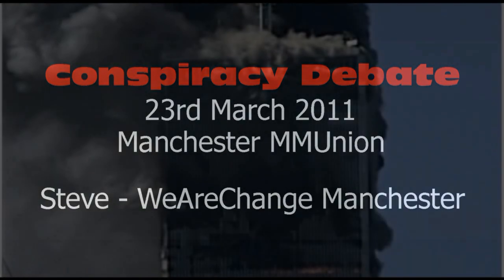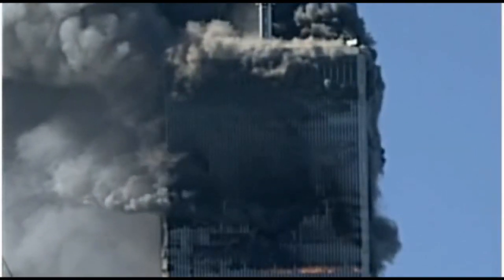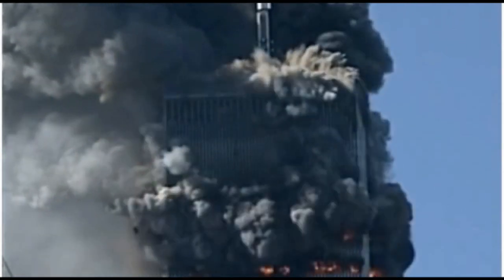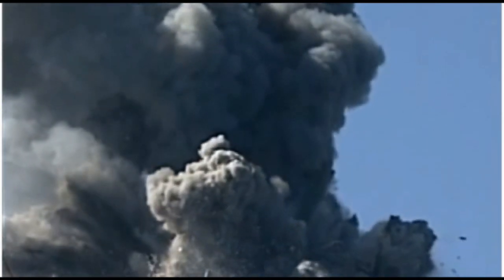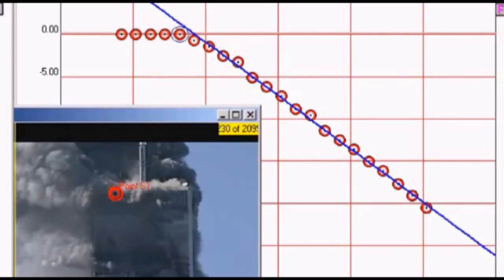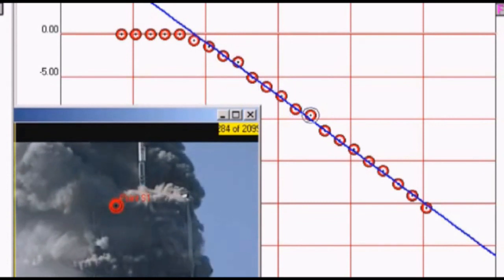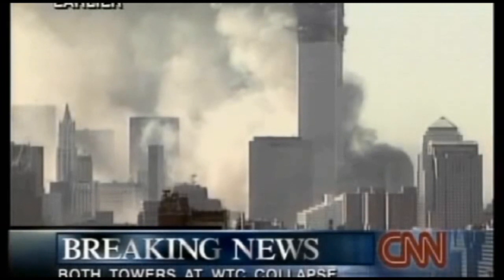The 911 Conspiracy Debate - WeAreChange Manchester vs Manchester Skeptics Part 2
The 23rd of March 2011, saw the long awaited debate between WeAreChange Manchester and the Greater Manchester Skeptics at MMU Manchester. Who came out on top? Watch the full debate and make your own mind up. WeAreChange Manchester would like to personally thank Paul, The Skeptics and the New Internationalist magazine for the fair, reasoned and amicable way in which the debate was conducted.

Part 2:  Steve from WeAreChange Manchester continues his presentation